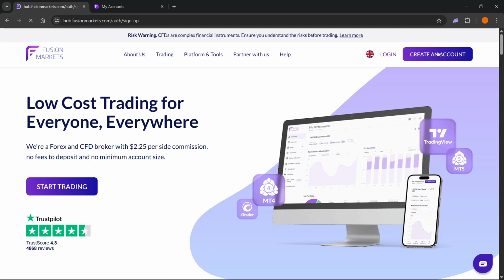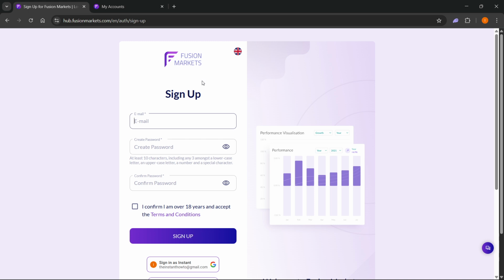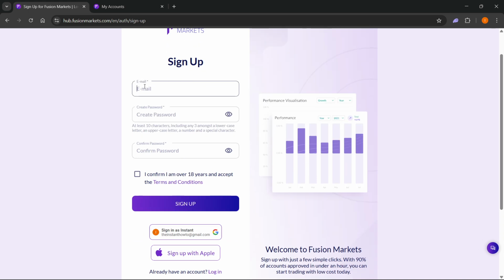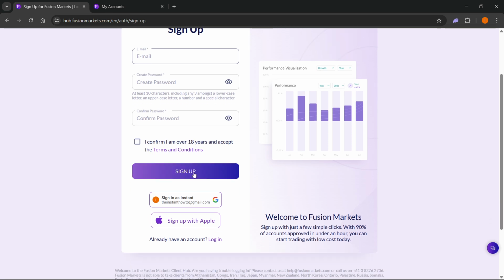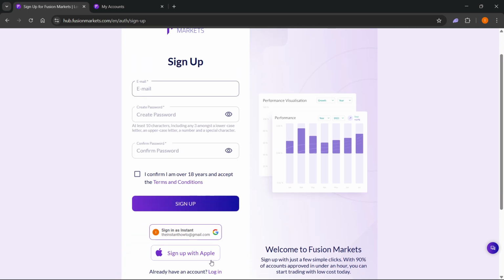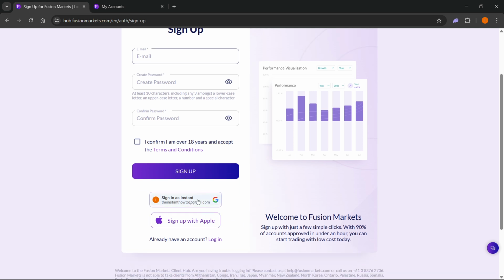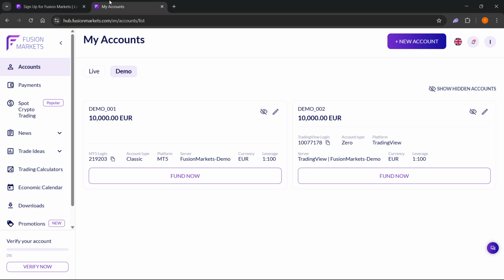How To CREATE A Fusion Markets Forex Broker Account (QUICK & EASY) 2026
In this video, I'll show you how to create a Fusion Markets forex broker account. This is a complete guide on how to sign up, verify your details, and get started trading forex with Fusion Markets in 2026. If you've been trying to open a Fusion Markets account and begin trading, this video will walk you through the entire process step by step!